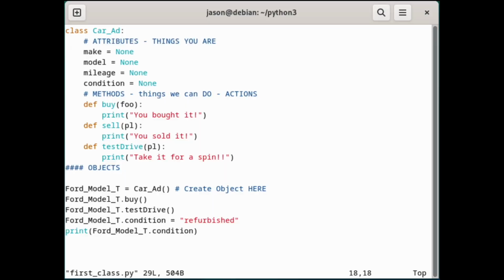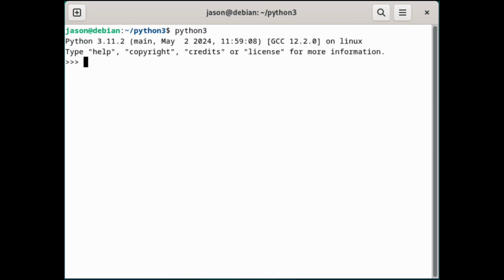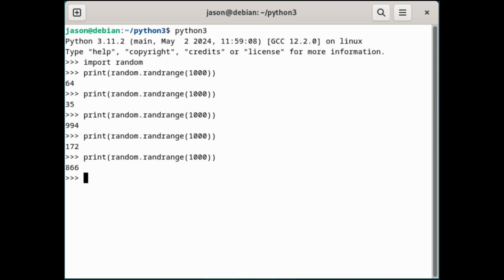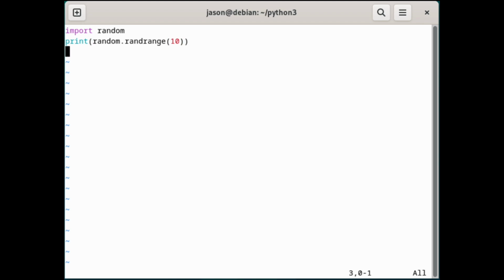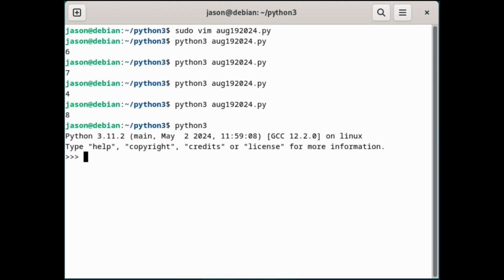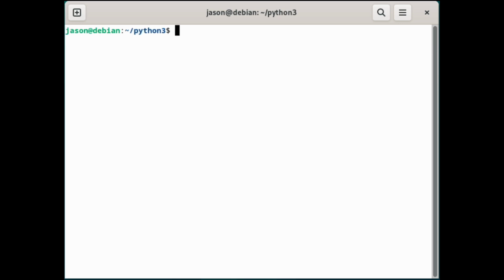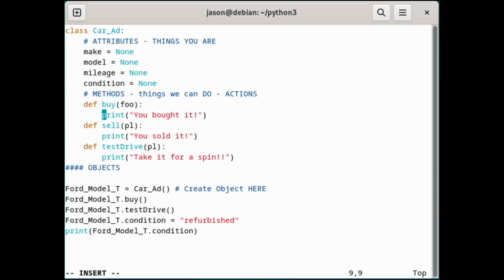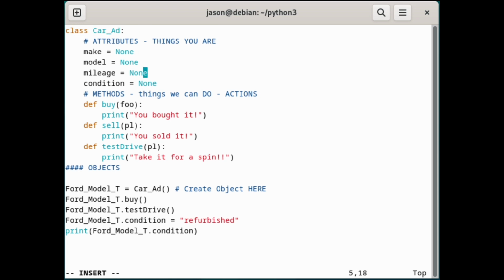Week 0 part 3 - What makes Python so special?